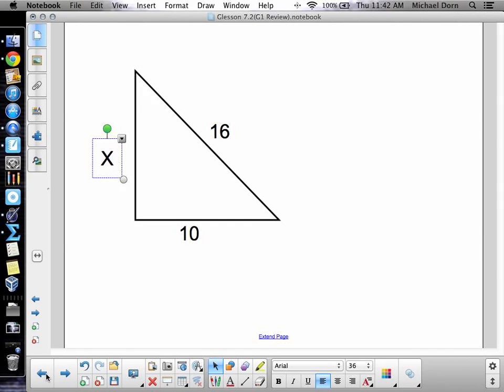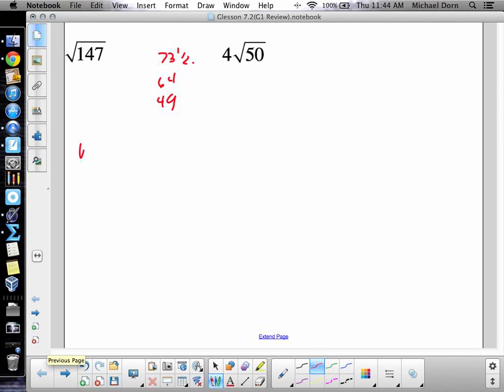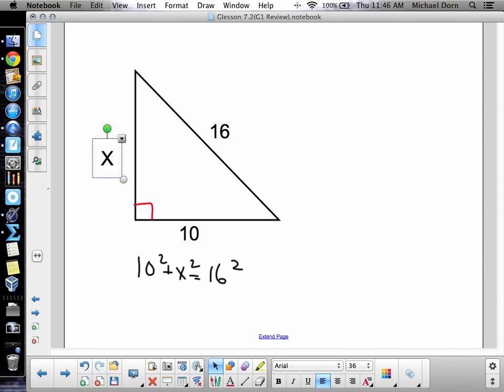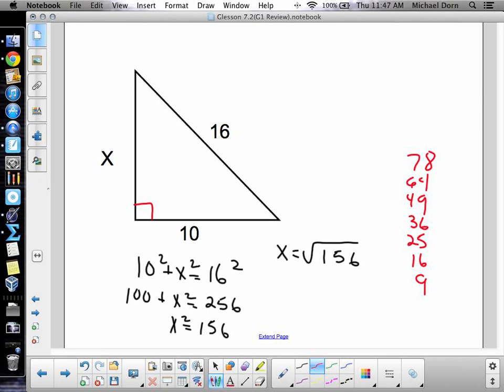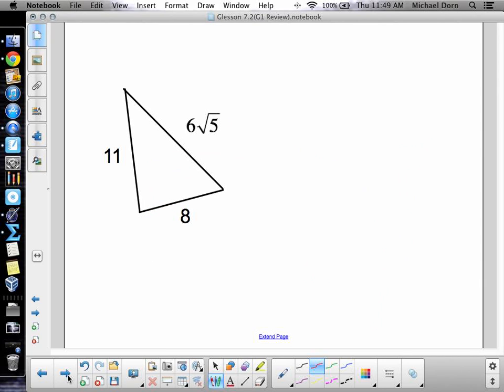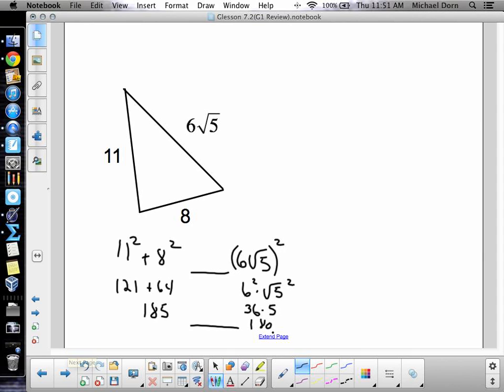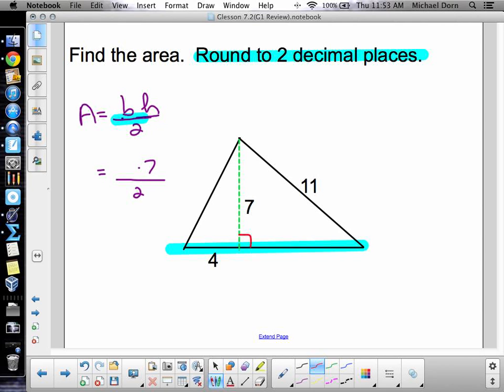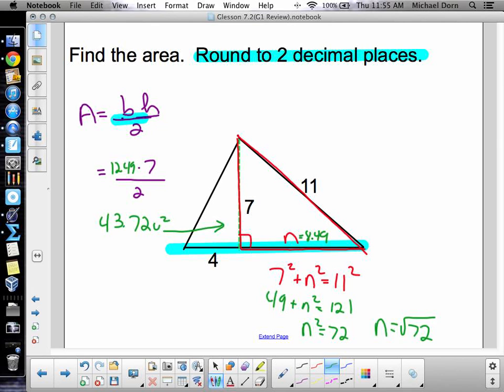G1 - Review for Benchmark G1 - Dorn